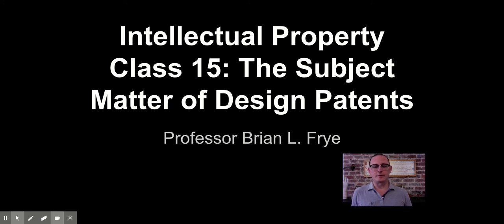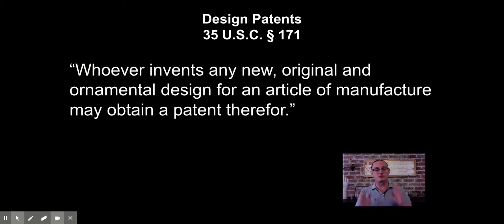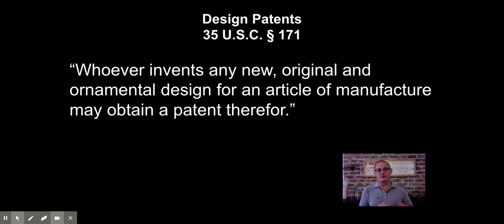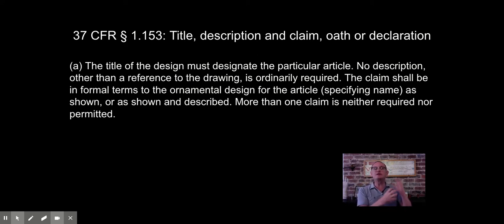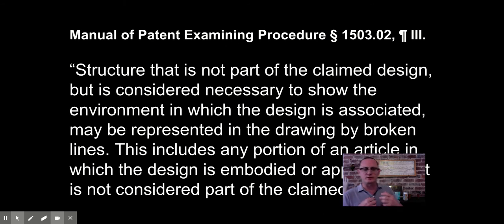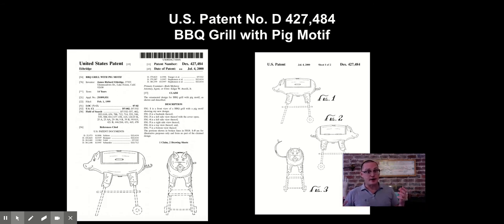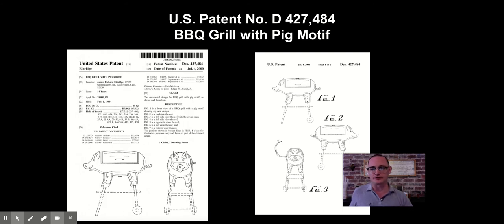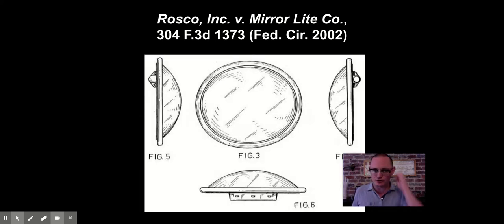Class 15: The Subject Matter of Design Patents - Google Slides